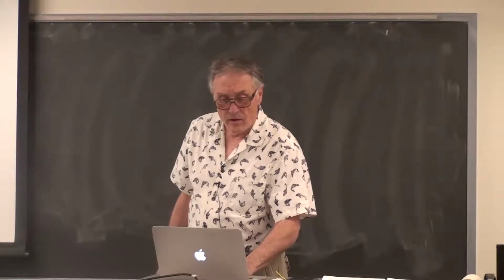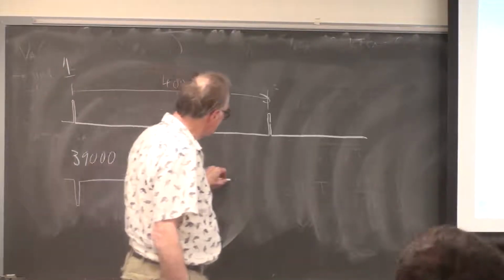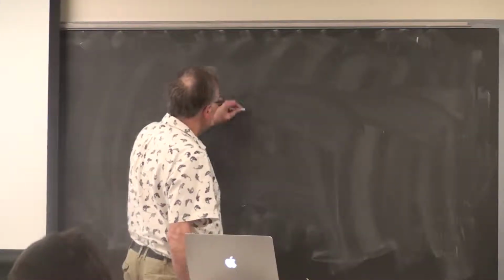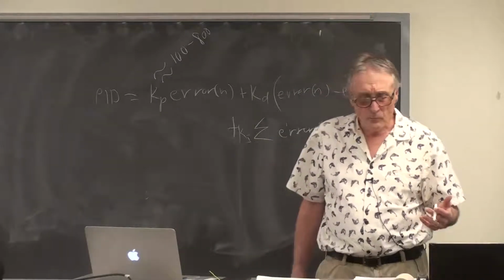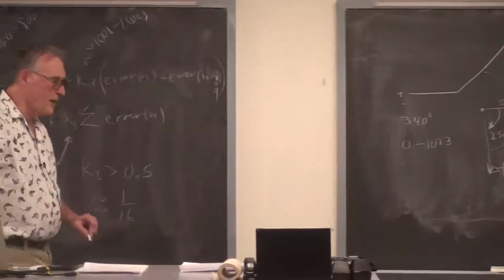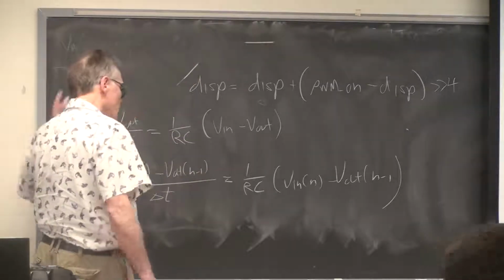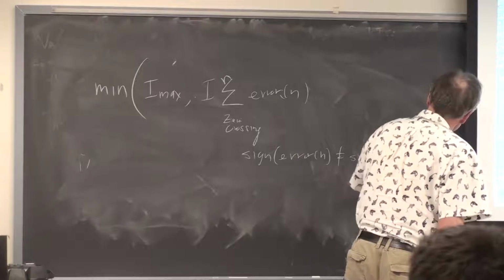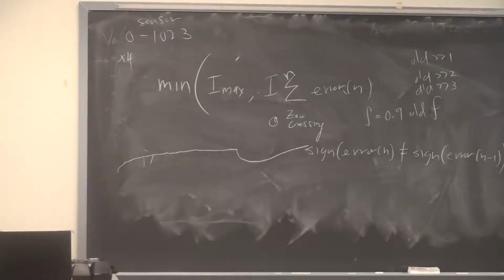#19 lab 4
4:00 lab 4 description + PWM control
13:30 PID function + units
18:00 estimating Kp and Kd
29:30 deriving a digital low pass filter
40:00 scaling and saturating the output